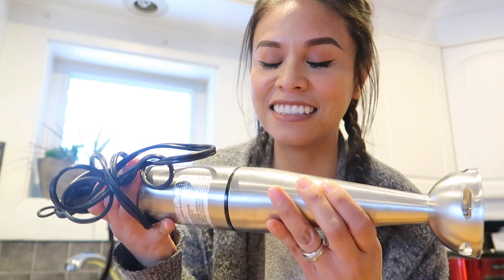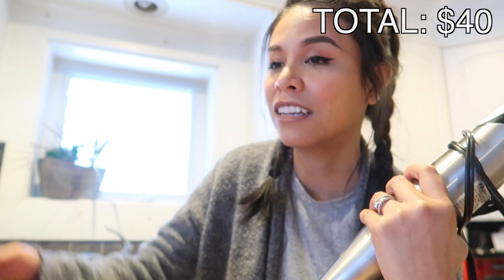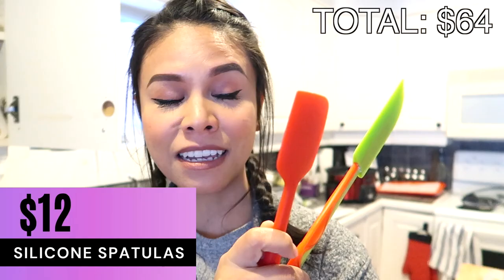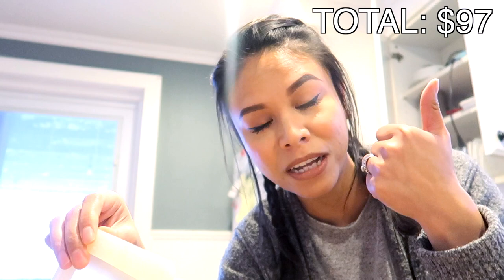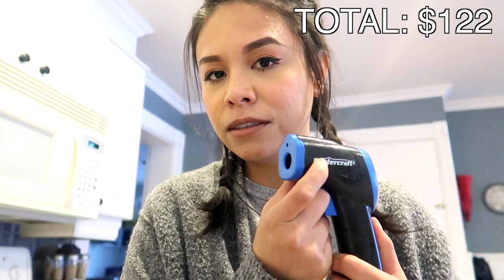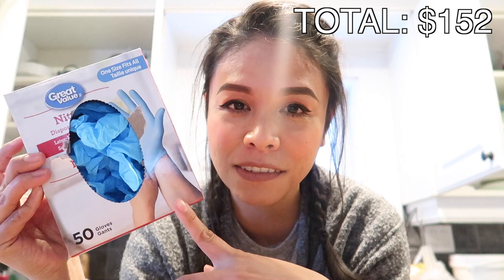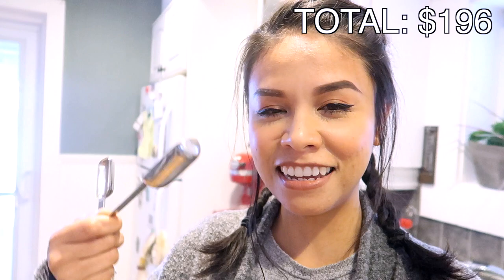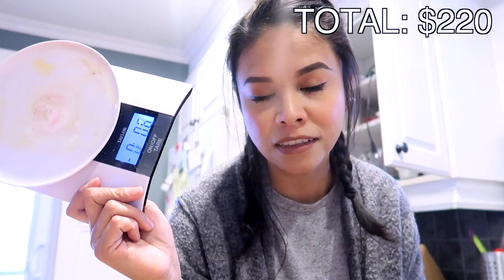TOOLS YOU NEED TO START MAKING COLD PROCESS SOAP / and how much I initially spent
Products Mentioned:

- Stick Blender
- Plastic Containers for Mixing
- Silicone Spatulas
- Crafter's Choice Silicone Soap Mold
- Infrared Temp Gun
- Safety Glasses
- Face Cover Mask
- Nitrile Gloves
- Stainless Steel Measuring Spoons
- Stainless Steel Measuring Cups
- Kitchen Scale
- Check out links to soap suppliers below for fragrance oils and additives

Packaging 👉🏼

📍Measuring Spoons
📍Air Compressor

Vending and Markets👉🏼

💙Suppliers Mentioned💙